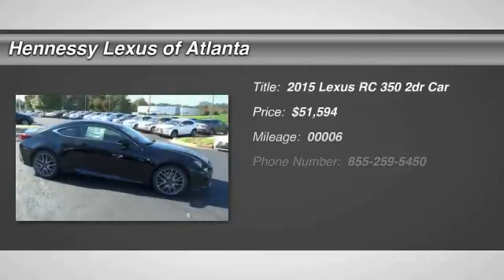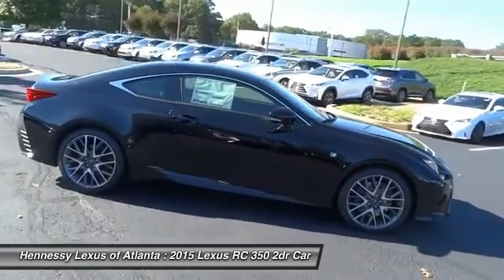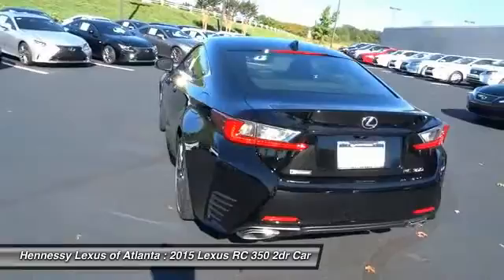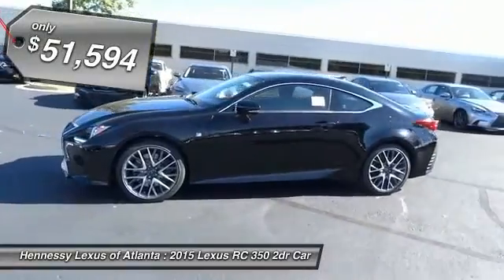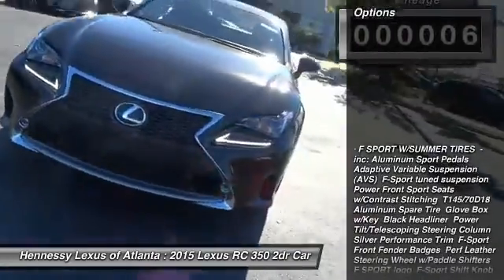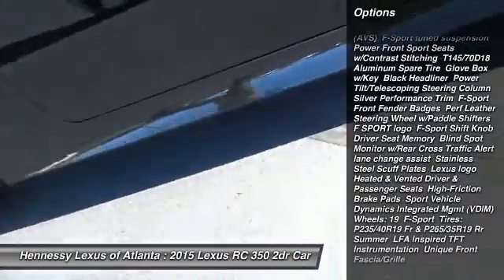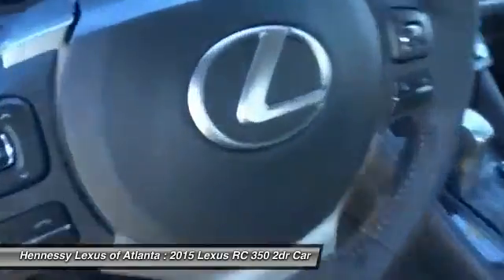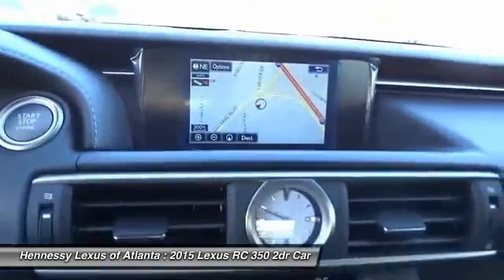2015 Lexus RC 350 2153316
2015 LEXUS RC 350 Atlanta, GA
Stock# 2153316

Looking for the right car? Today could be your lucky day. With 6 miles, this Obsidian, 2015 Lexus RC 350 equipped with Automatic transmission could be yours. Request more information and set up a test drive right away.